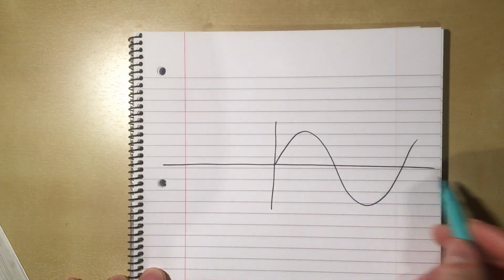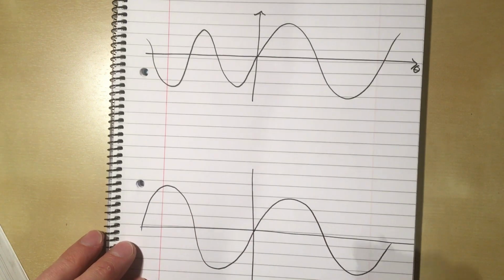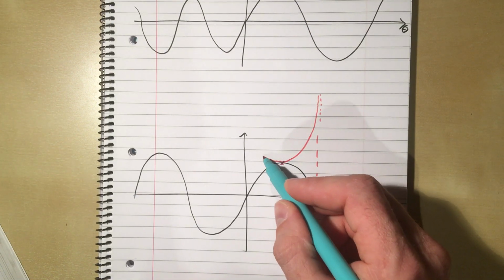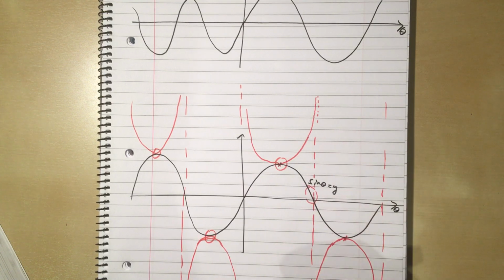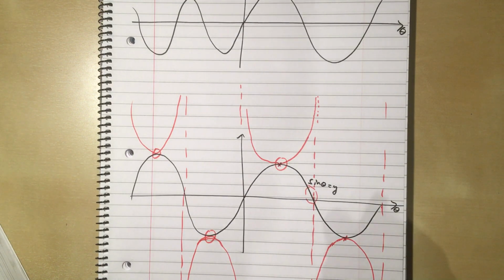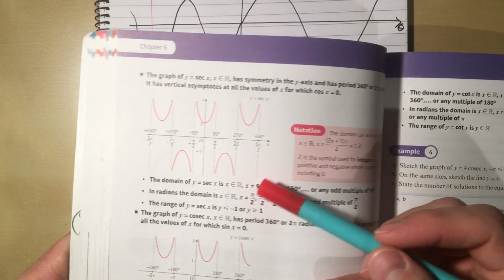26 Graphs of Sec, Cosec and Cot Chapter 6 section 2 Edexcel Pure A Level